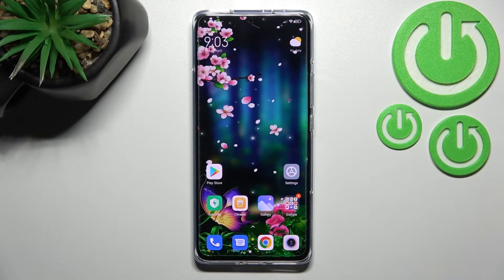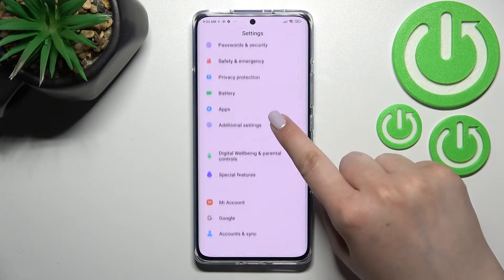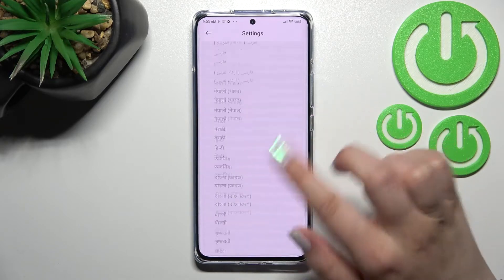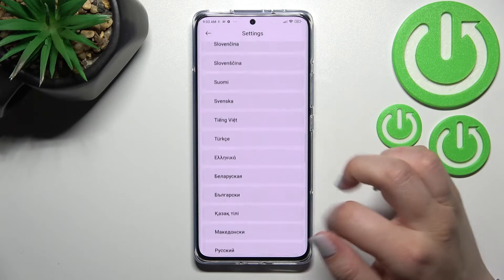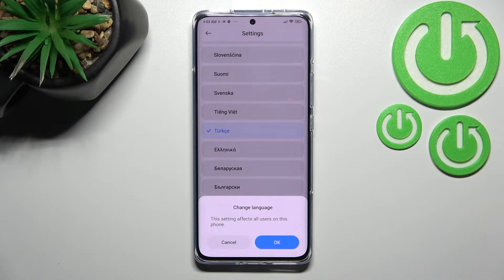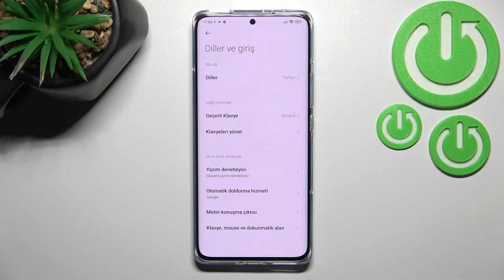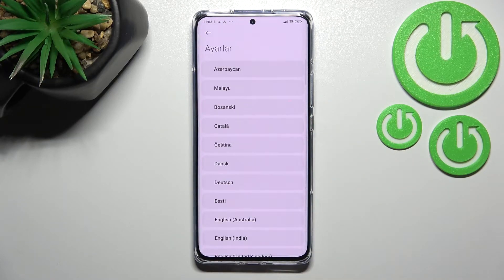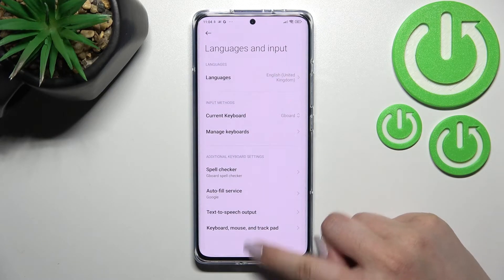How to Change System Language on XIAOMI 12 Pro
Learn more information about XIAOMI 12 Pro:
In this very short and simple video tutorial, our specialist will show how you can locate, access, and change the system language settings on your XIAOMI 12 Pro smaprthone. Therefore, if you wanted to use another language for your system, we are humbly inviting you to watch this video. Please enjoy!

How to set different system languages on XIAOMI 12 Pro? How to alter the system language on XIAOMI 12 Pro? How to access system language settings on XIAOMI 12 Pro?